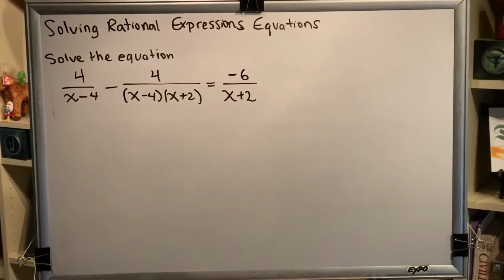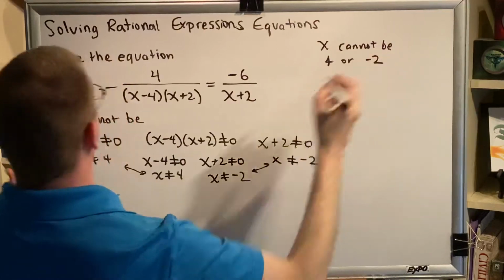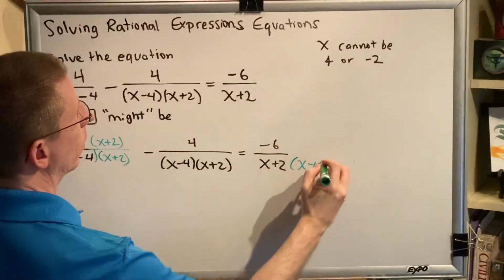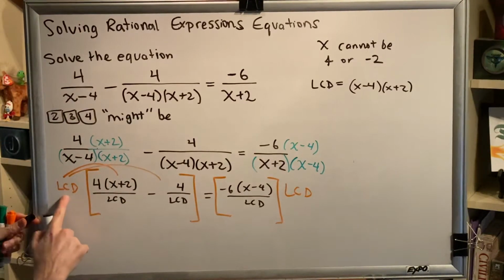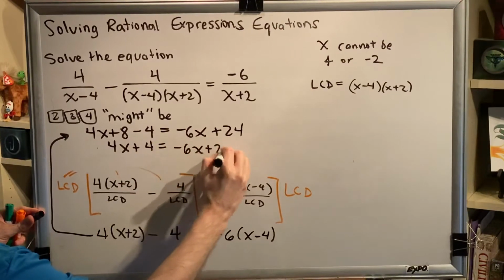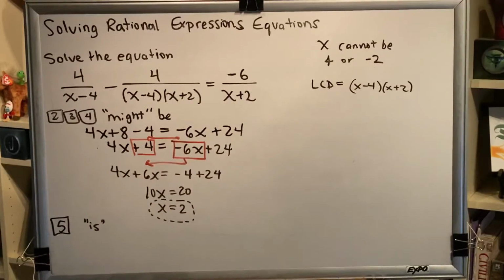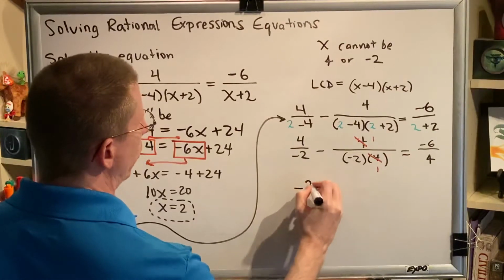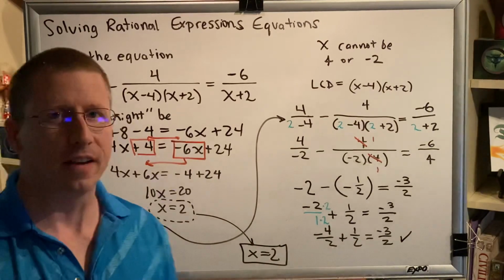Solving Rational Expressions Equations (Part 2)